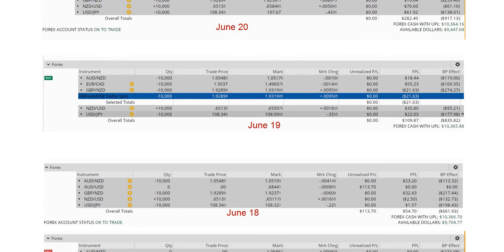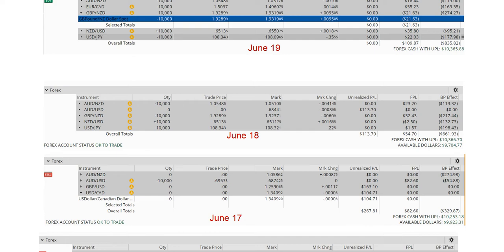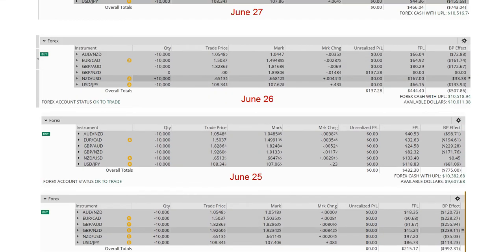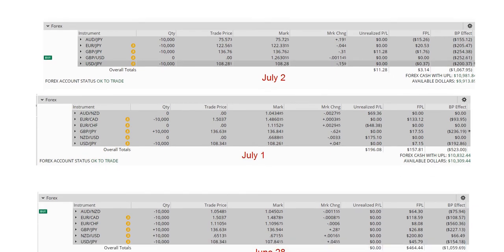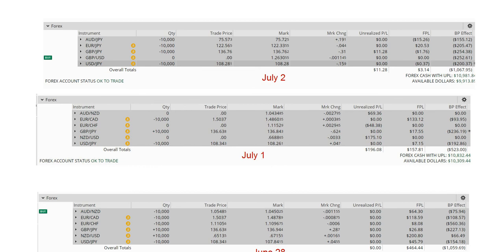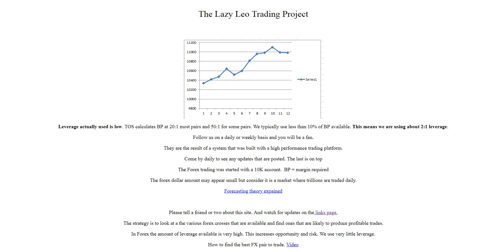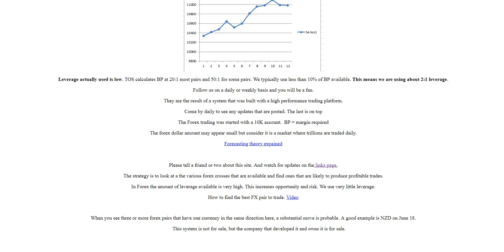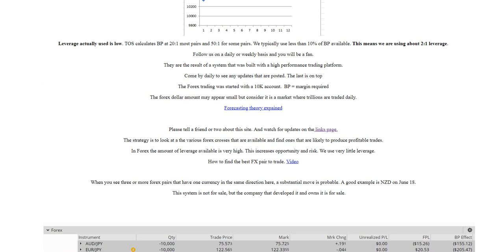Finding the best forex pair video 2